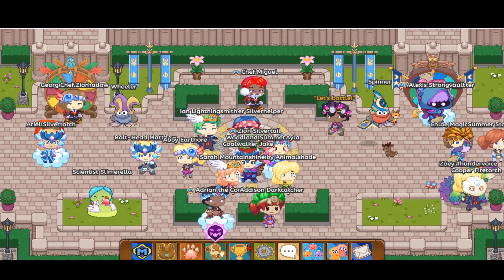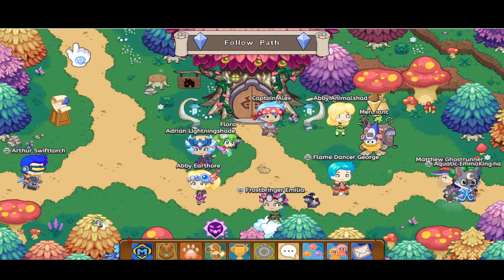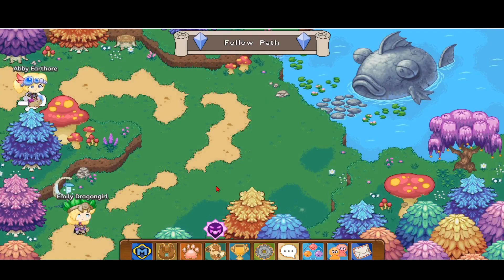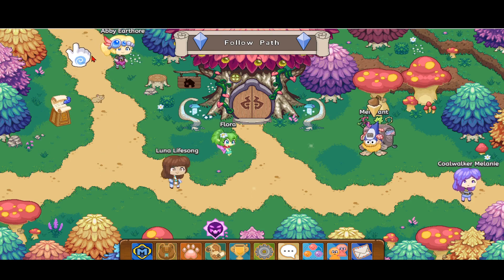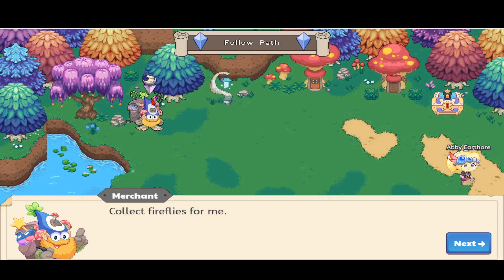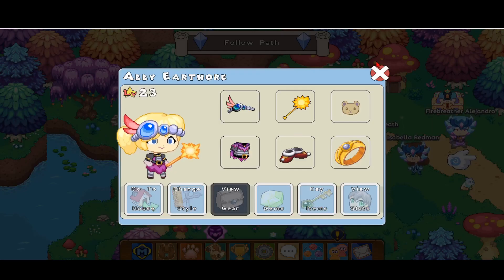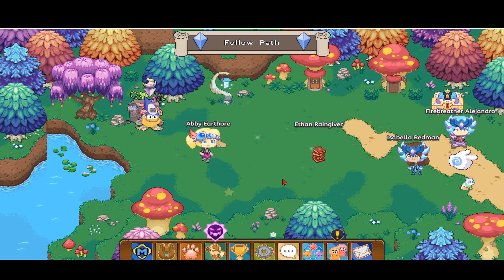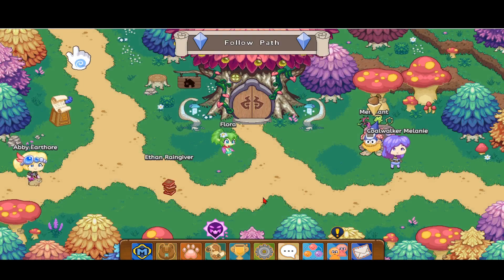Prodigy Math Game | How to Catch FIREFLIES in Prodigy.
Hi Guys,

In this video I would show where to find a FIREFLIES  in PRODIGY.